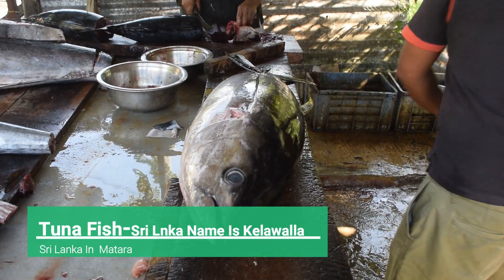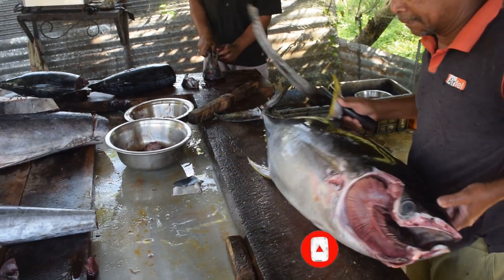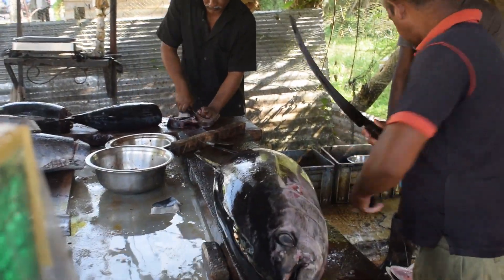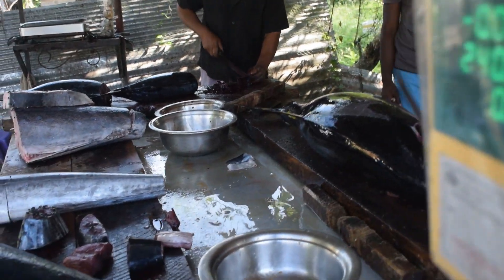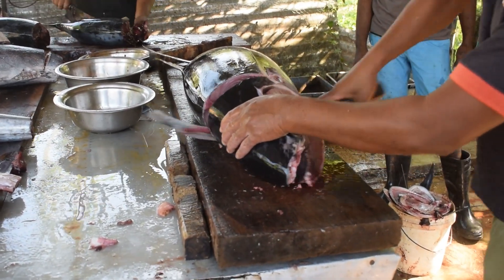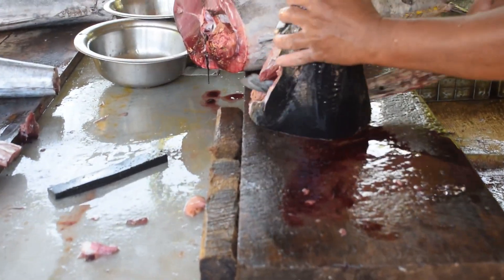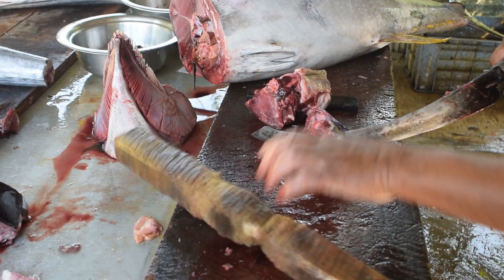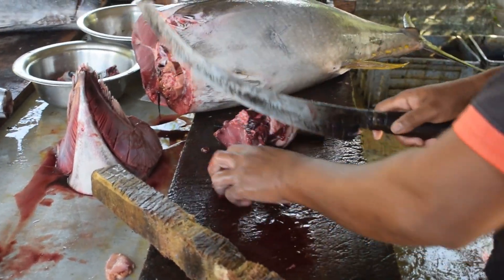Amazing skill！ Giant Bluefin Tuna Cutting Master |Fish Cutting Skills In Sri Lanka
Description
Ceylon Sea Fishing Hut Channel is a channel that entertains you with the best and fastest Fish Cuts you will see in Sri Lanka.

Details